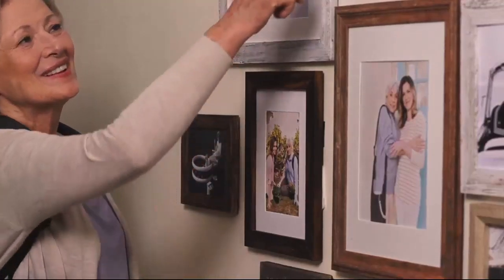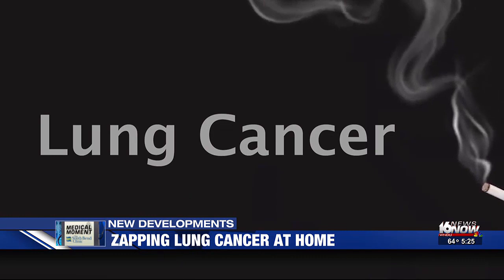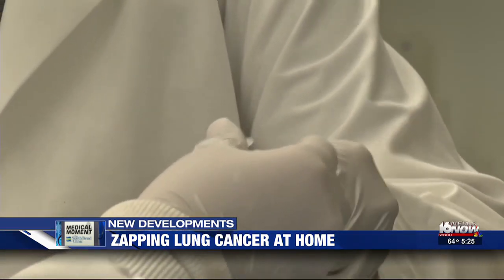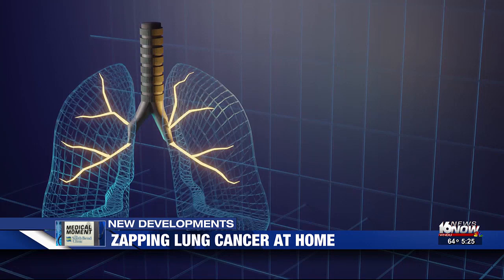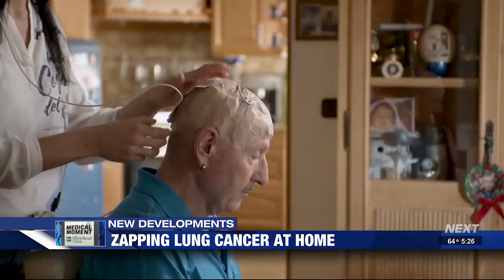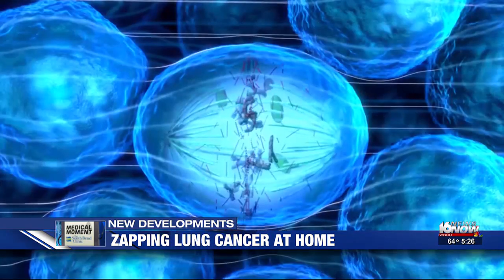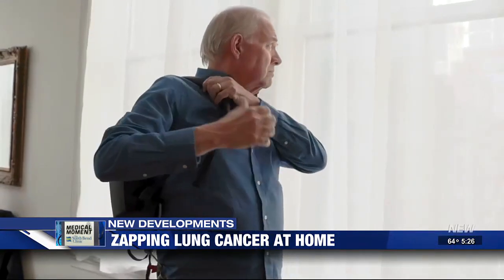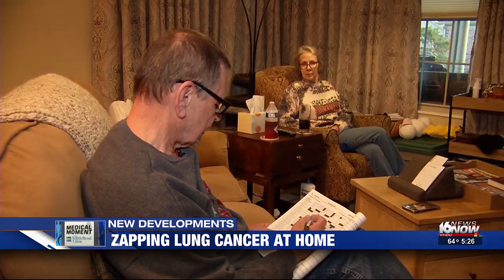Medical Moment: The lung cancer treatment providing home accessibility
In fact, more than 200,000 people a year are diagnosed with it, and despite medical advancements, it’s still one of the deadliest cancers.y